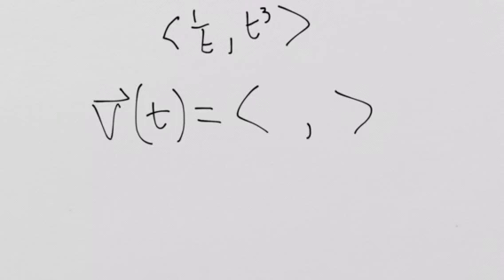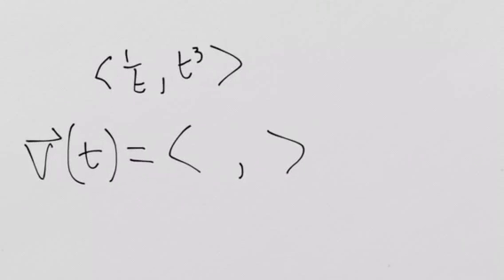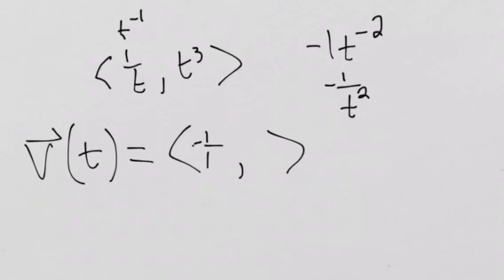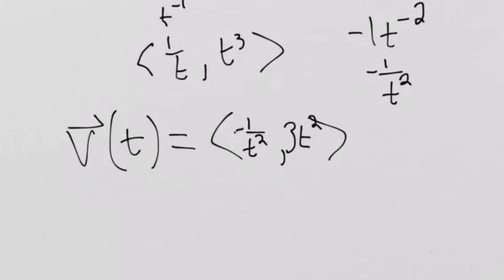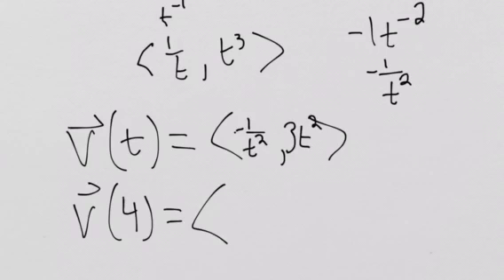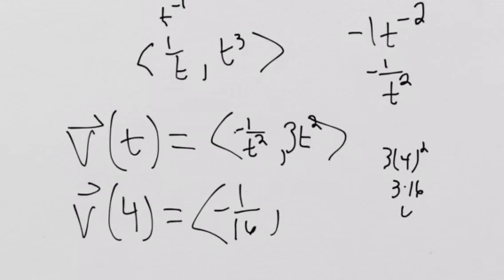Unit 9 Problem Set 1 #8